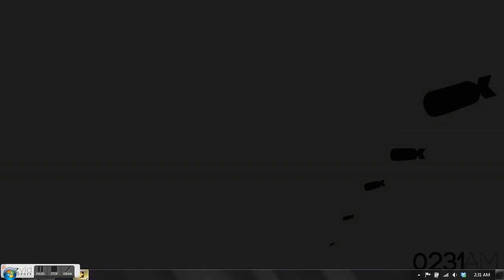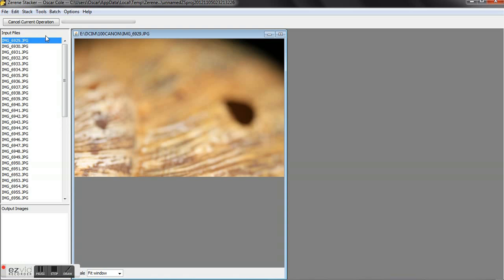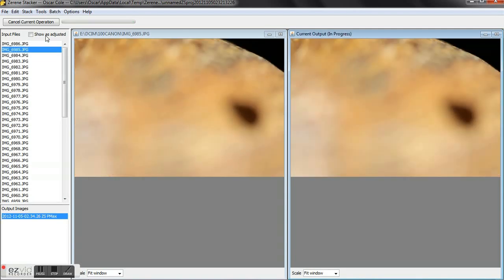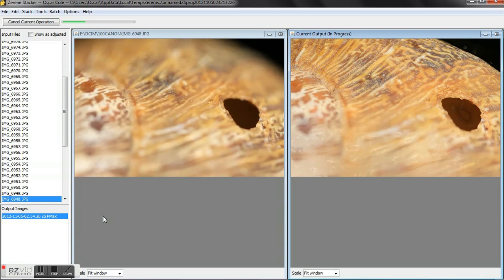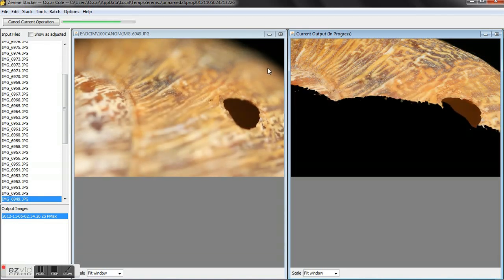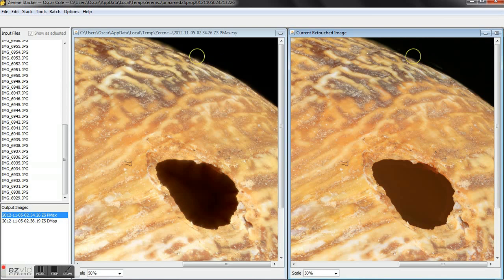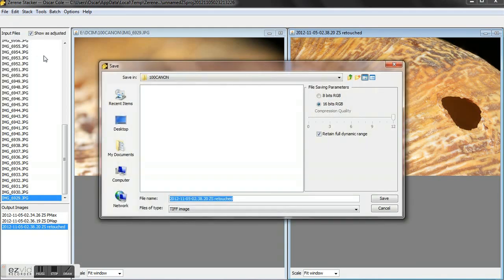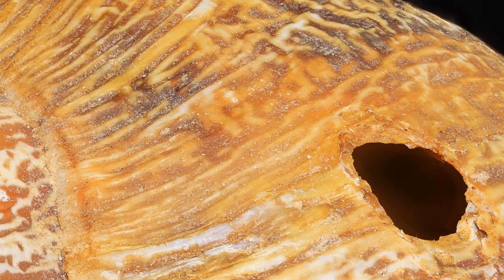Using Zerene Stacker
First screencast/vlog attempt. Sorry if its too boring, hopefully its informative though!
Using Zerene Stacker to maximize depth of field in your macro or micro photography. The first of a small series on how to learn Zerene and make it work for your photography.